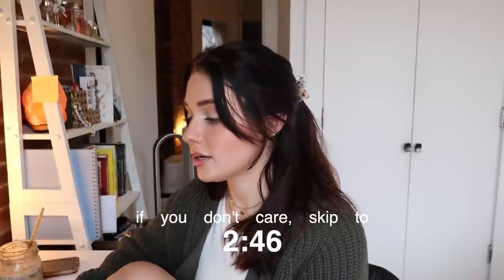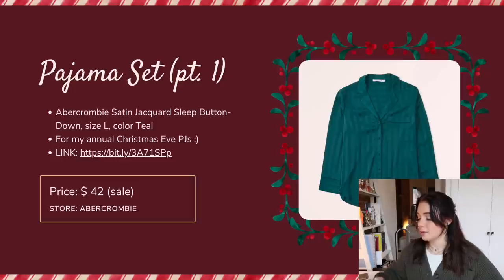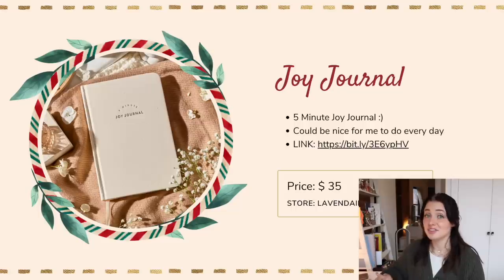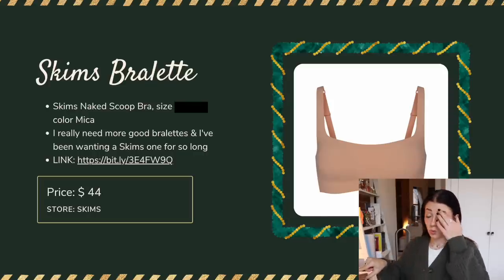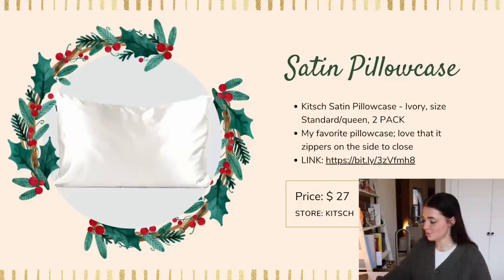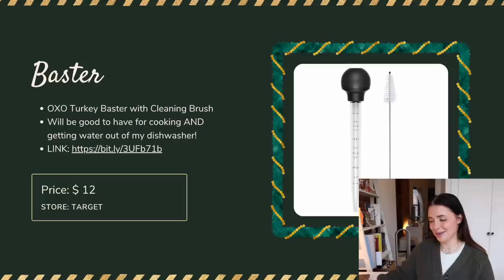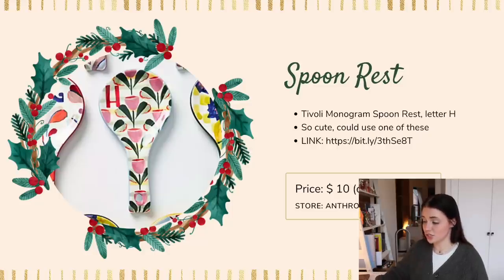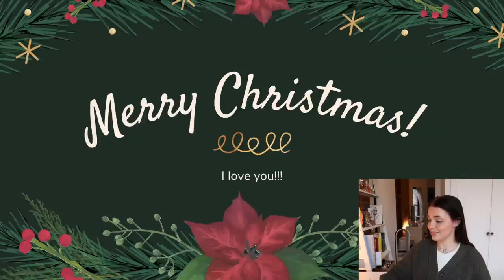MY CHRISTMAS WISHLIST 2022: a presentation by me.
My REAL Christmas / holiday wishlist 2022 as a 23-year old 🎁  (everything under $100)
THE HOLIDAY VIDEOS ARE BACK BABY.

LINKS TO EVERYTHING:
PJ top
PJ bottom
Milk primer
Clear mascara
Lip liner
Under-eye patches
Hair clips
Neck serum
Matcha set
Spoon rest
Pill case

☞ FAQs:
What camera do you use? Main: Canon EOS M50, Travel: Canon G7X Mark II
What apps do you use for thumbnails? Procreate, VSCO, PicsArt
When do you upload? Every Sunday!

☞ FTC: This video is not sponsored, all opinions are my own.